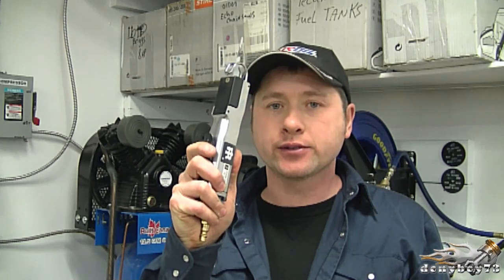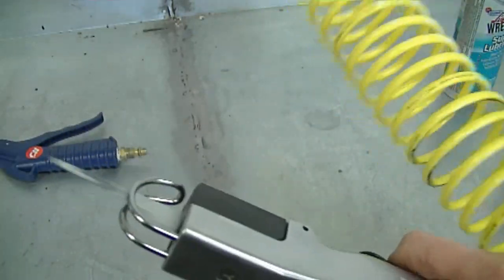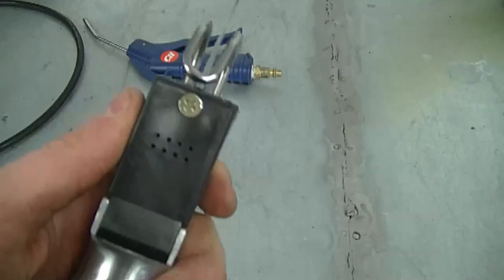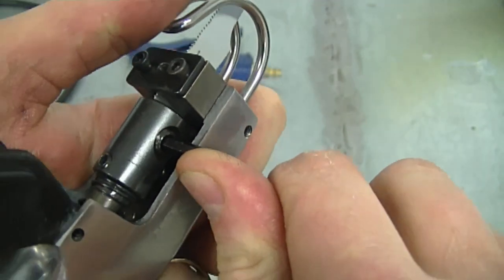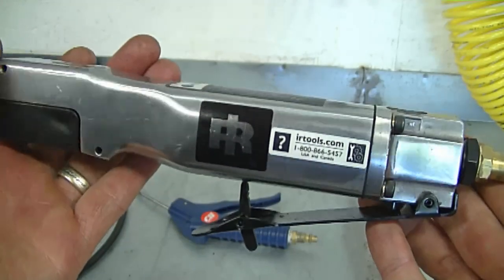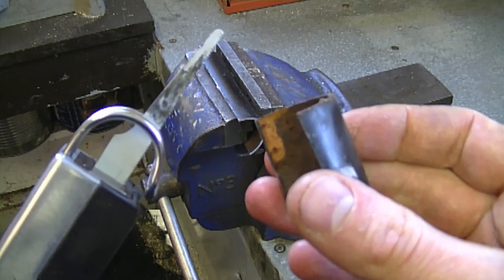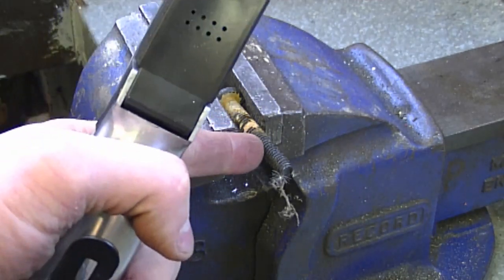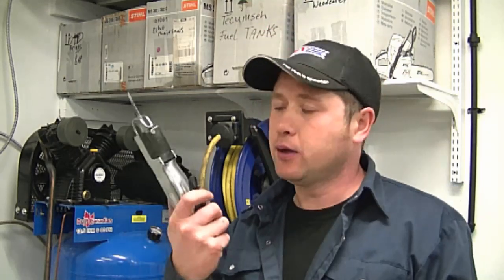TOOL REVIEW - Ingersoll Rand Reciprocating Air Saw Model 429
A quick review of the IR model 429 air saw and why this "Must Have" is in my Small Engine Shop.